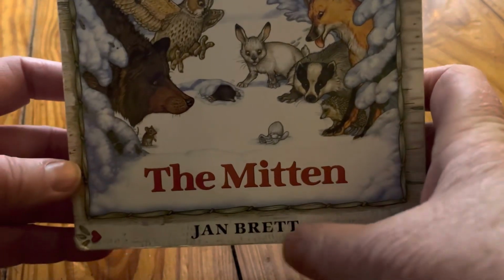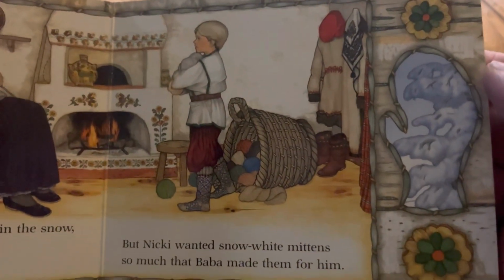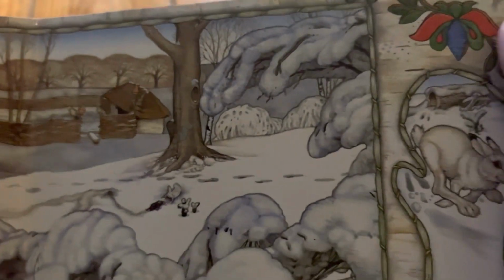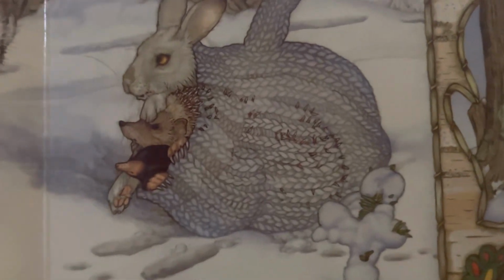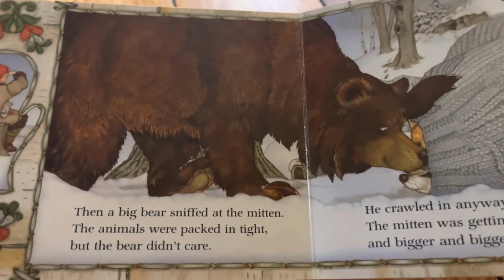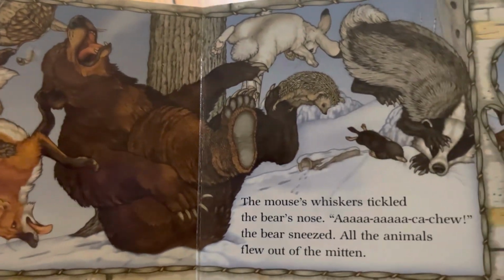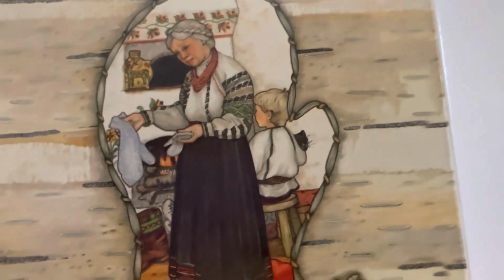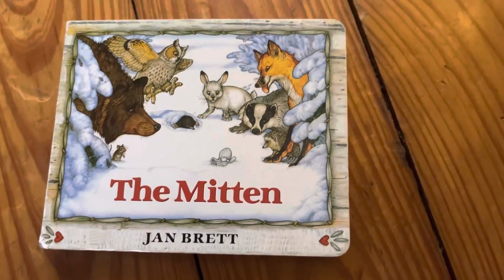The Mitten by Jan Brett ~ read aloud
Jan Brett is a terrific children’s author and illustrator. This is a great winter story full of animals based on a Ukrainian folk tale. Also check out the hat and other Jen Brett stories on my playlist.